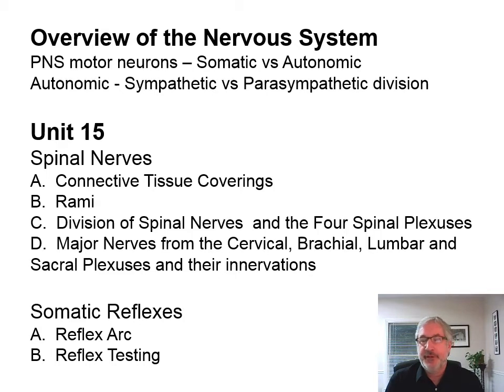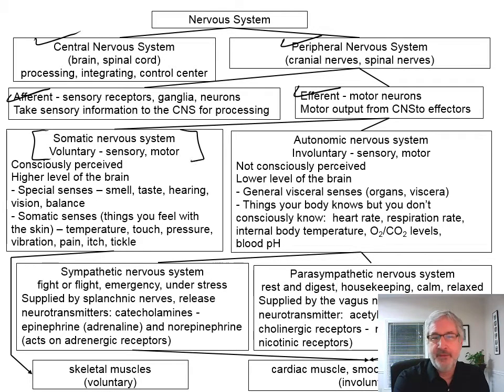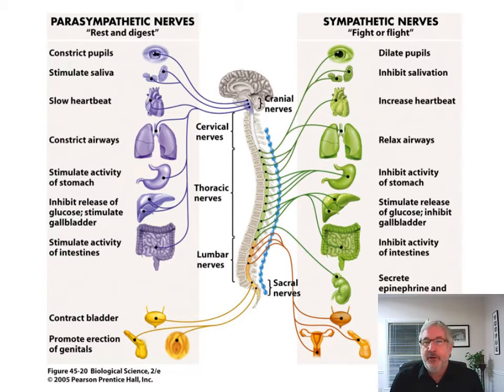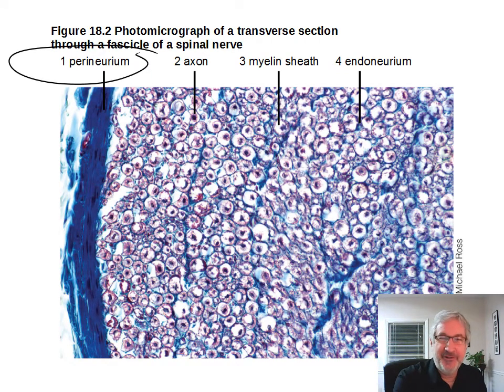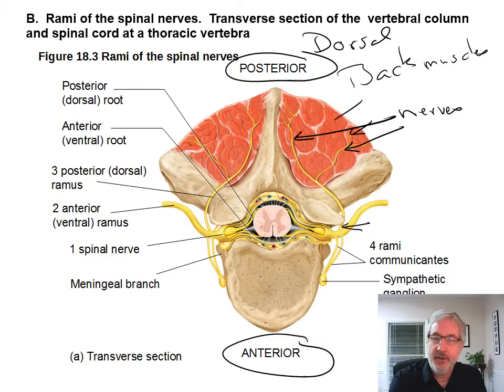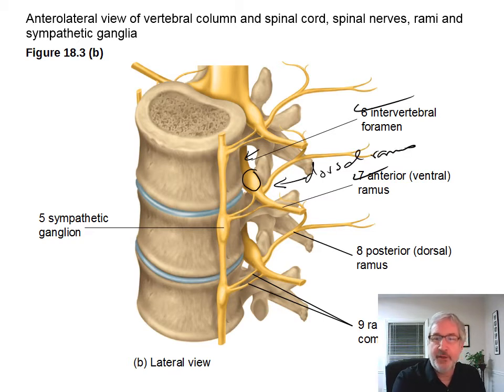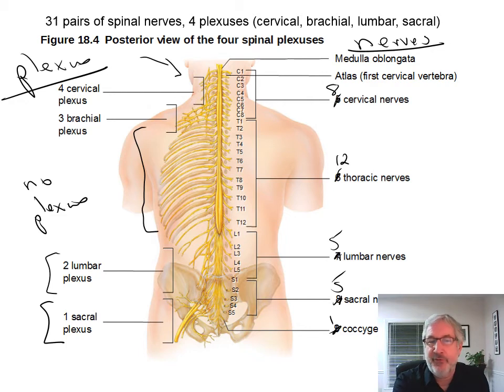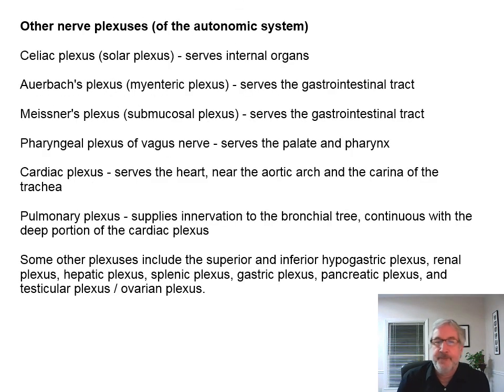Lab 12 PP - Unit 16 - Spinal Nerves Somatic Reflexes - Part 1 1-19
Lab 12 PP - Unit 16 - Spinal Nerves Somatic Reflexes - Part 1 slides 1-19
Nervous system overview
Spinal nerves
Somatic reflexes